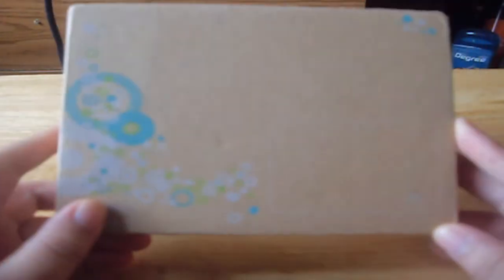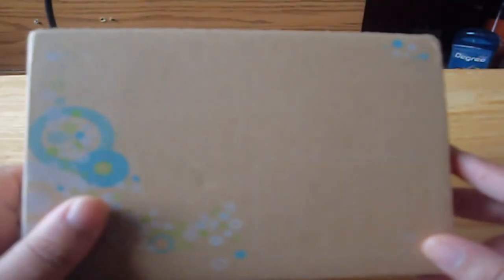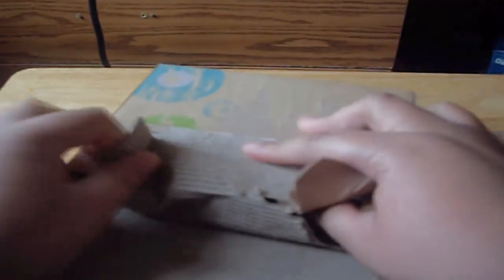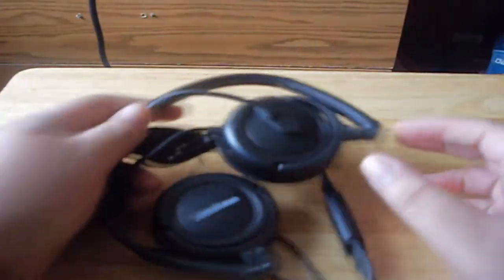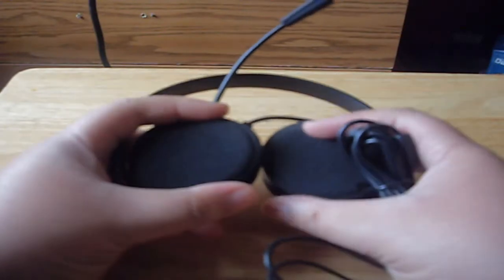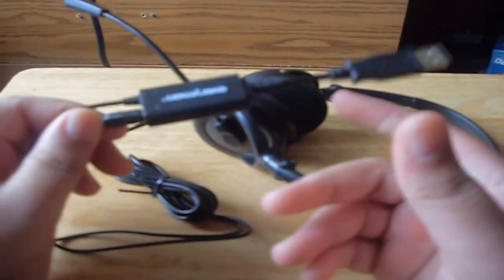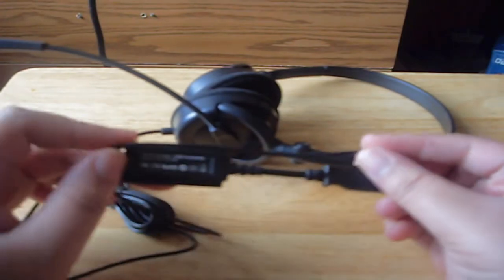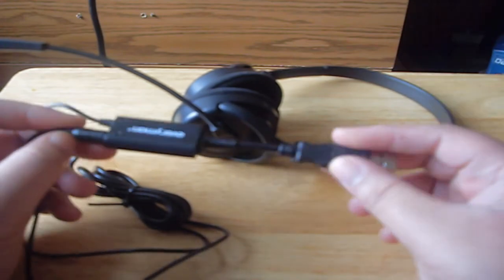FREETALK Everyman Headset Unboxing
In this video I will be unboxing a FREETALK Everyman Headset